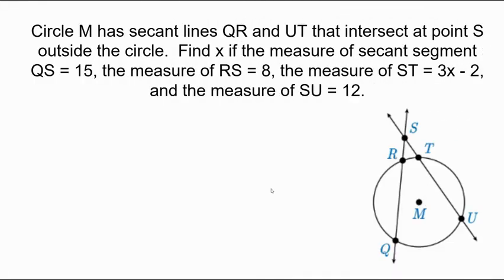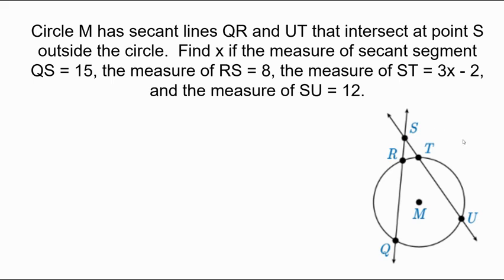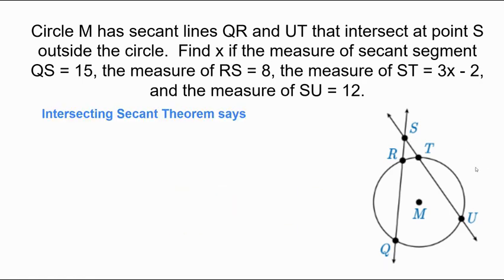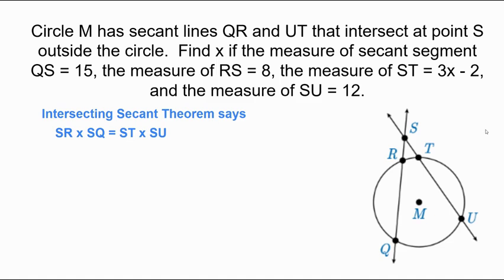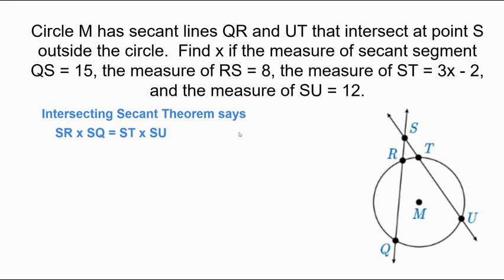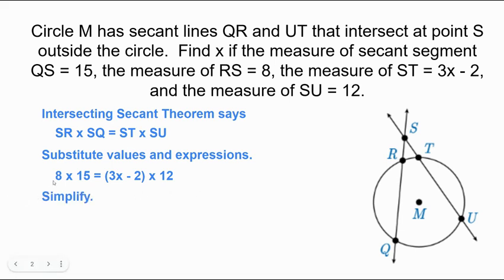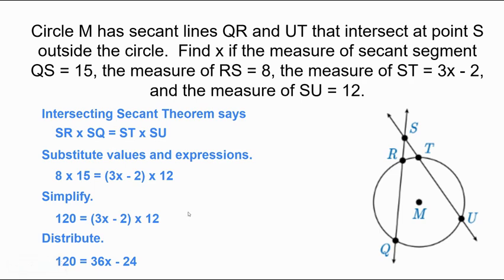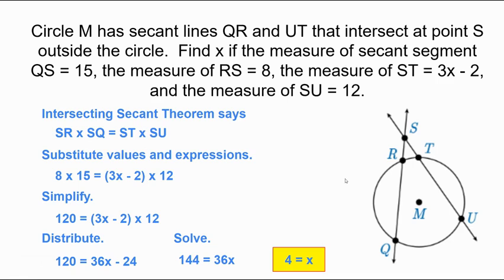Intersecting Secant Lines | Geom U5B SW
Come explore how to use the Intersecting Secant Theorem to solve for a variable.. I made this video to support my students in Connections Academy Geometry B Unit 5.